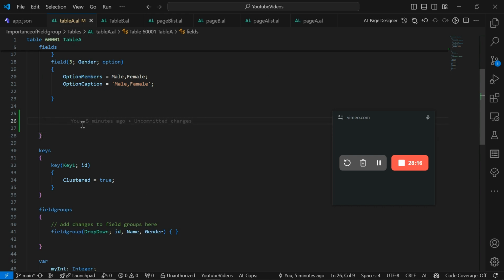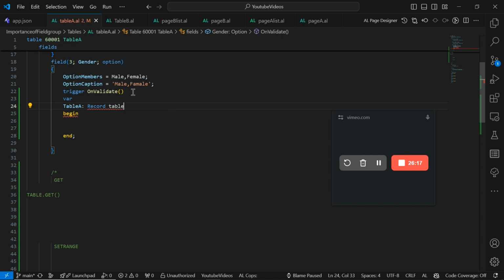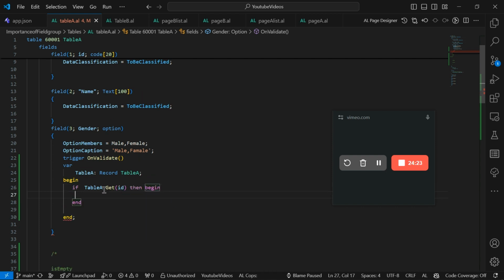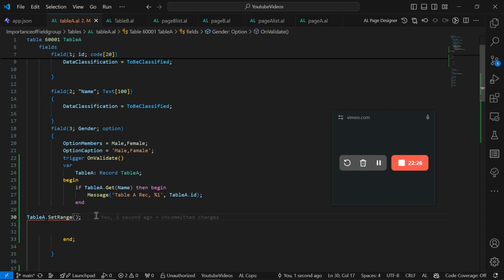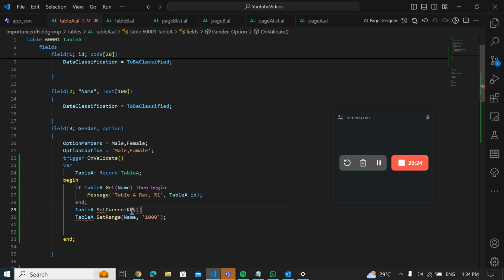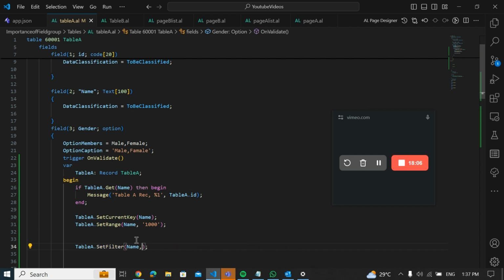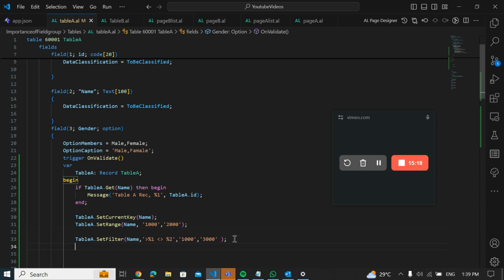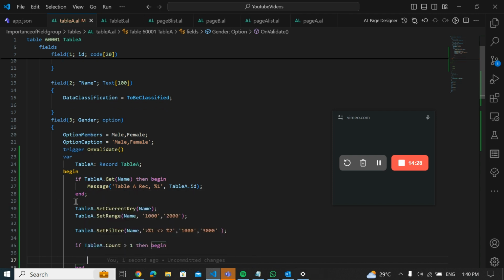Retrieve data using Get , Setrange and setFilter explained indept in business central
Welcome to business central developer video important method to Retrieve  data record using GET,SETRANGE AND SETFILTER in business central.

The github provided will be commented and the commit message would be name retrieving data in business central.